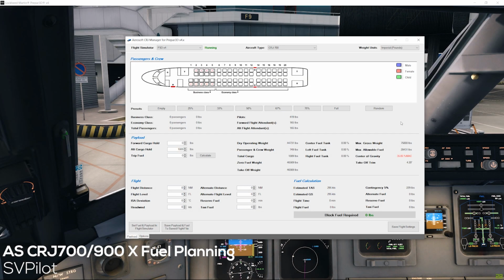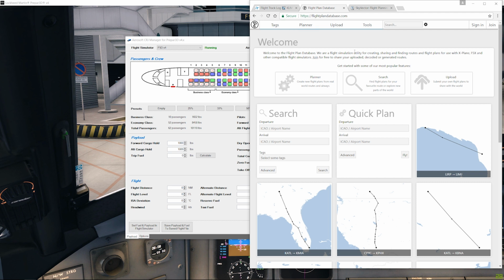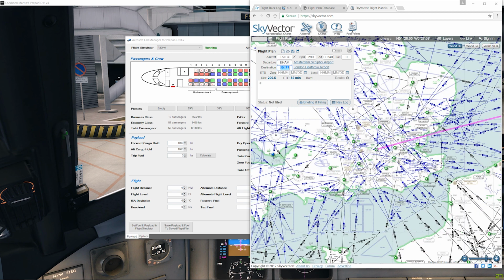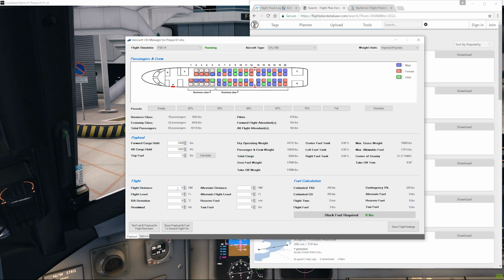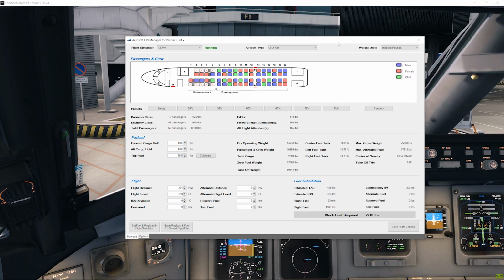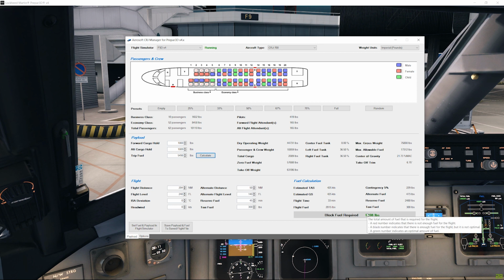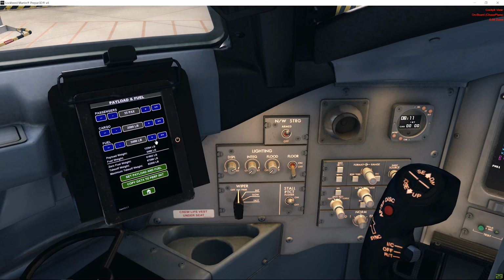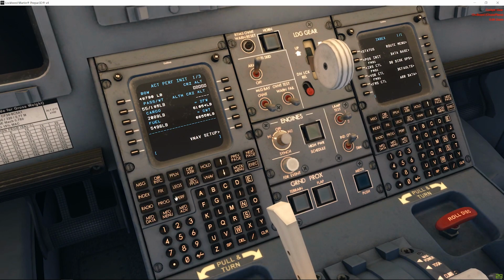[P3Dv4] Aerosoft CRJ 700/900 X | Fuel Planning Tutorial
Today, we'll be looking at fuel planning in the Aerosoft CRJ as I've received couple of questions about it via email - and decided to delay some of upcoming videos to do a quick one on the subject, enjoy!